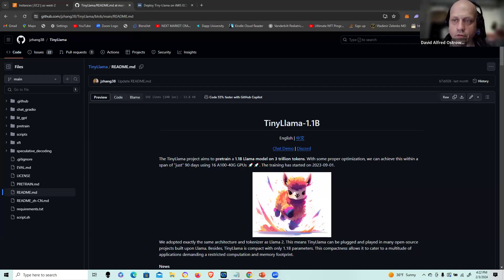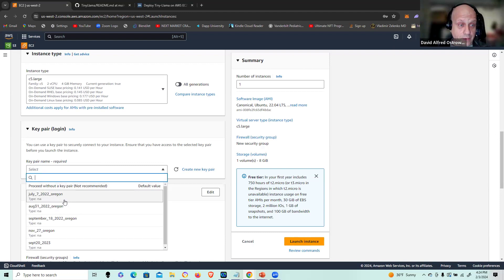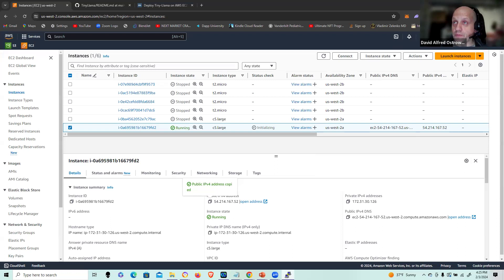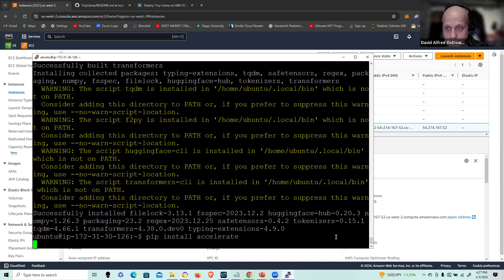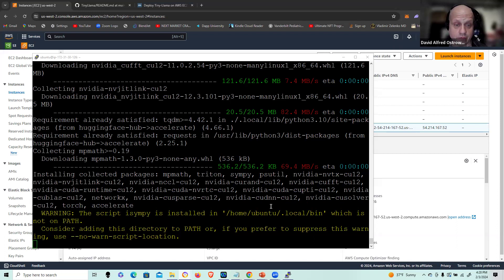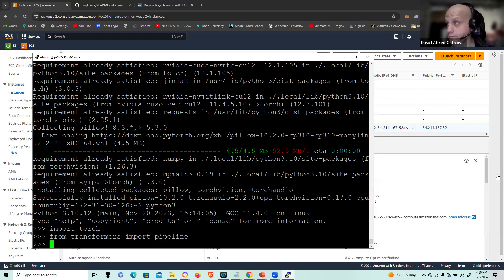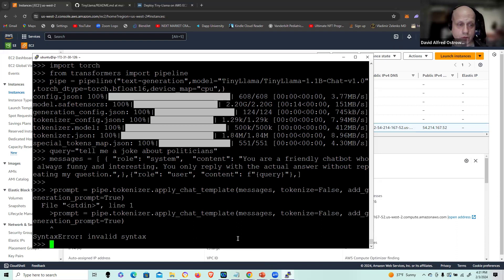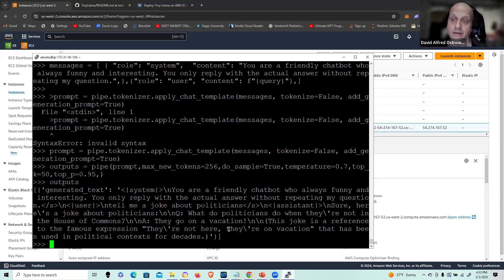Tiny Llama on AWS/ EC2 in 13 lines of code (installation / execution)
Go from 0-100 wtih small LLMs with Tiny Llama here demonstrated on AWS/EC2 to get you up and running in minimal time.